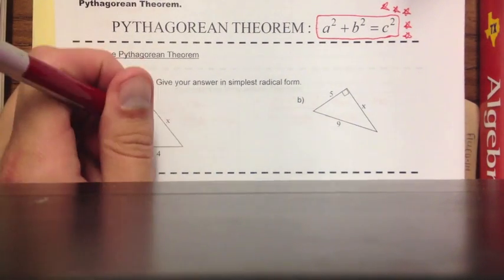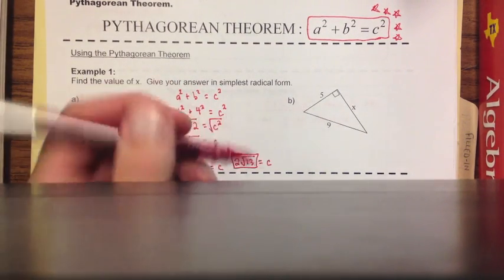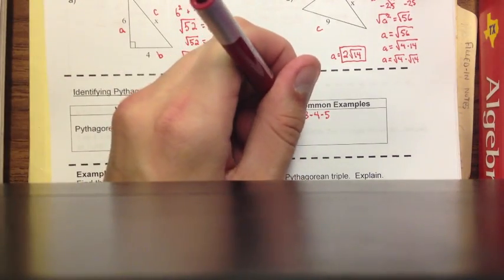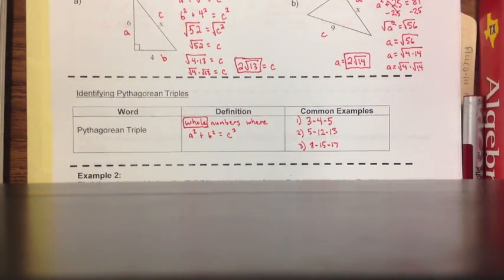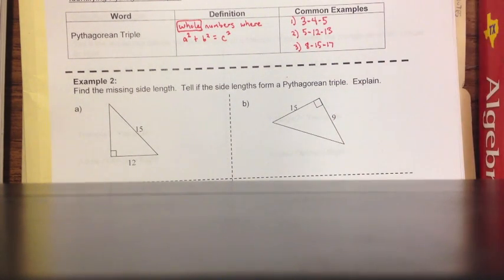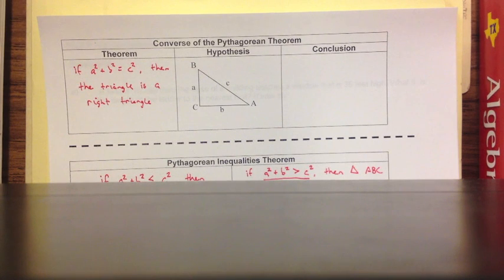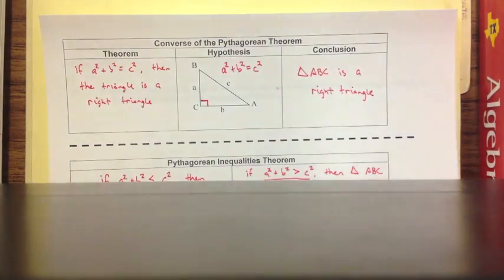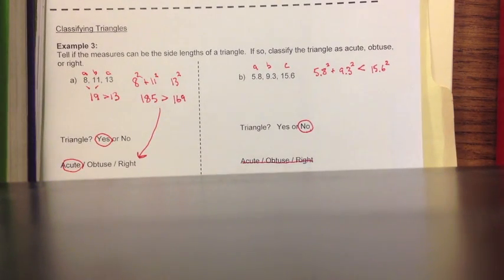5-7 Pythagorean Theorem